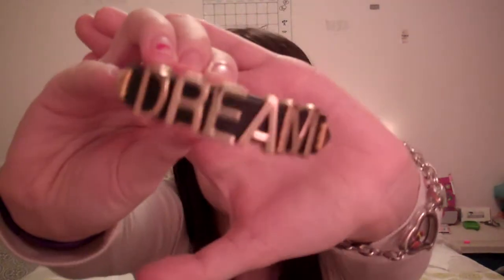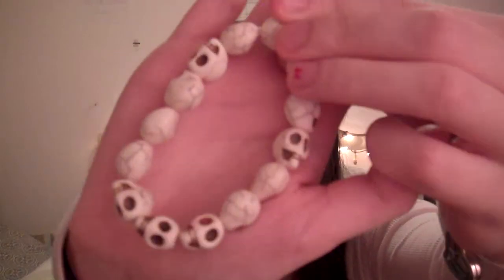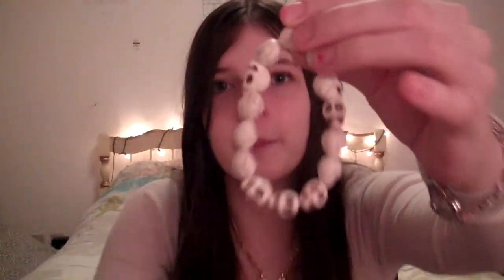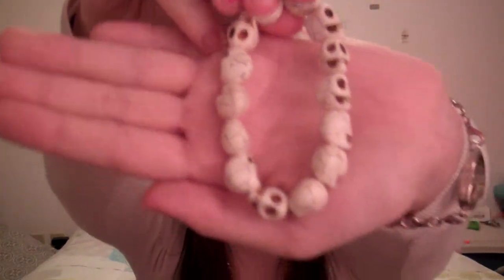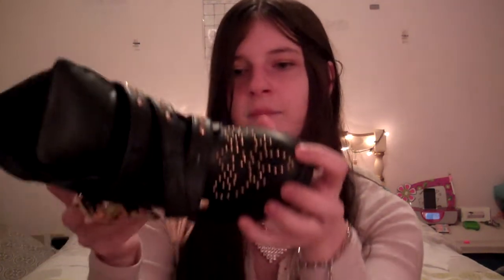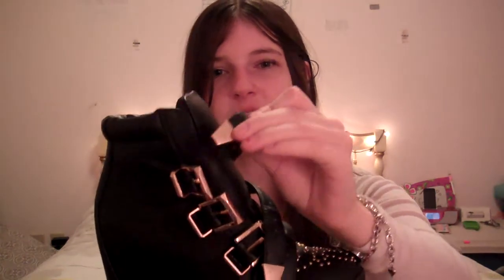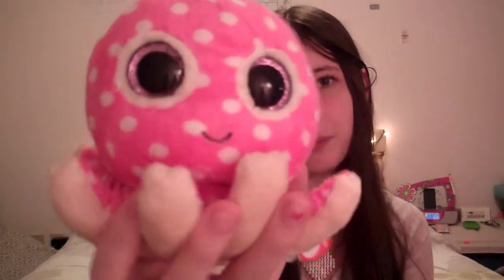My (Slightly Early) March Favorites 2014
This video was insanely long so I cut out my other food favorite (my first favorite being the sour patch kids) and my tv favorite. But if you were wondering what they were, my second food favorite is penne pasta and the spicy version of the penne is awesome too and my tv favorites are Switched At Birth and Bates Motel. XOXO, Nicole.